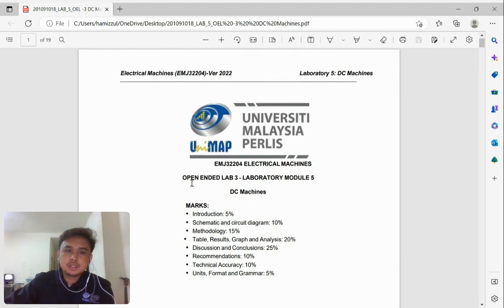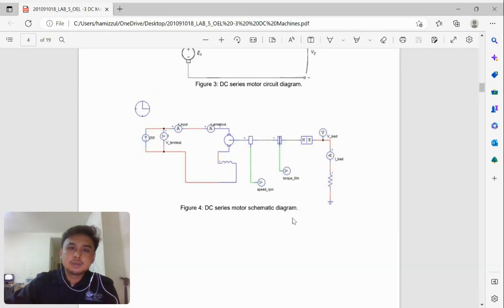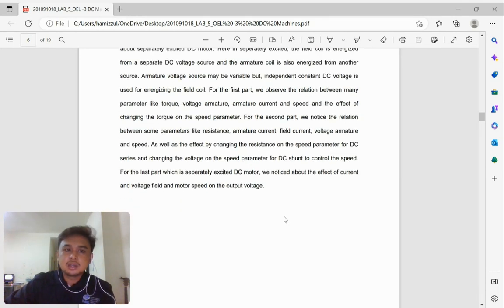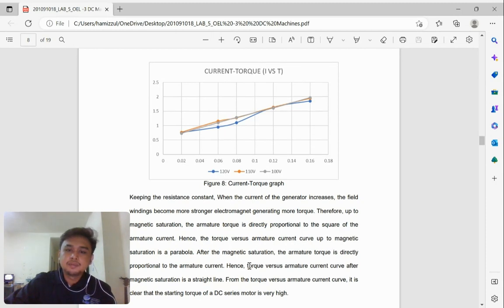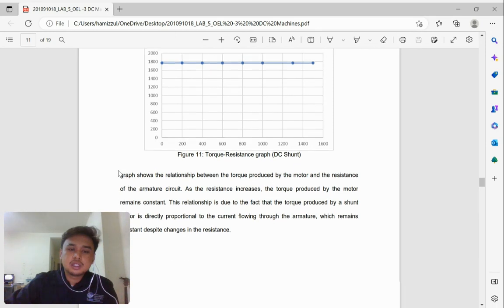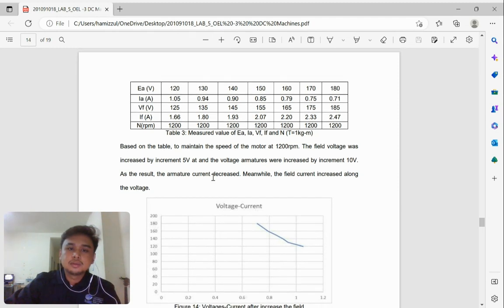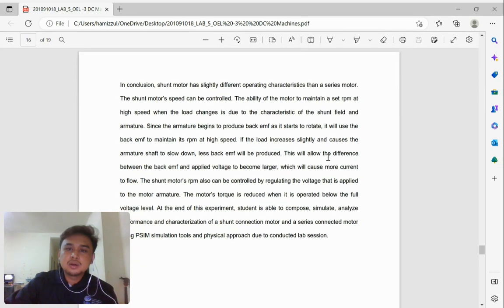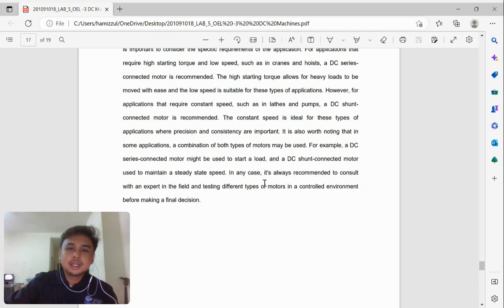OPEN ENDED LAB - DC MACHINES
This video brief simply about the technical report about DC machines.